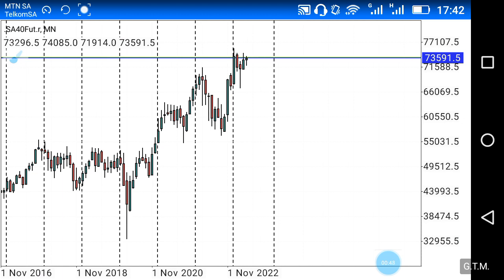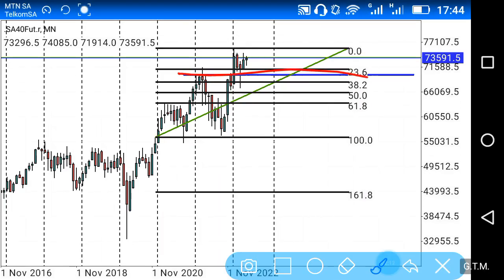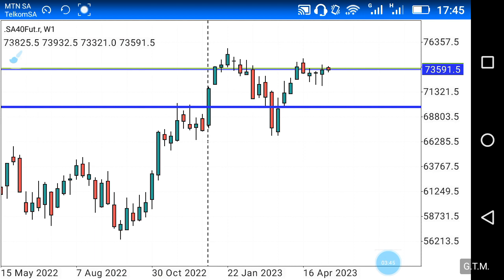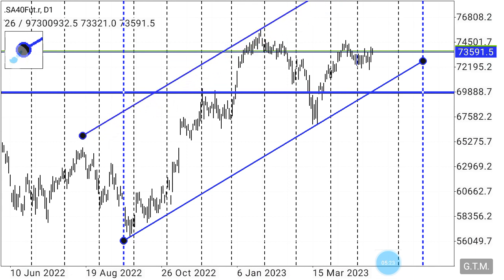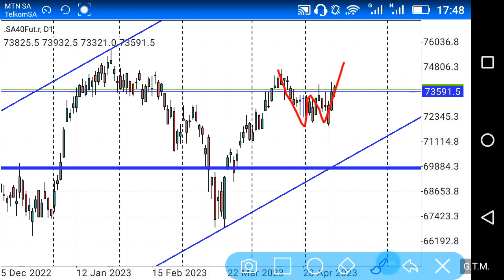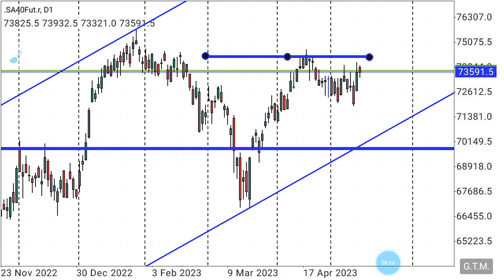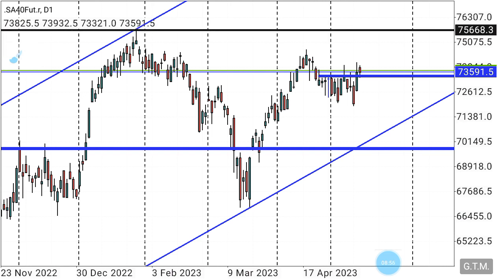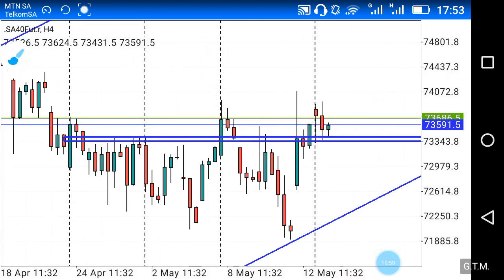SA40 Index Technical Analysis (JSE Top 40 Companies): Market Trend and Key Levels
This video is on the technical Analysis of the SA40 Index, which is the South African Index and consists of the top 40 companies listed on the Johannesburg Stock Exchange (JSE Top 40). In the video we also show you key support and resistance levels, important market patterns and candle sticks, in addition to showing you potential buy and sell levels.

Any support for the channel is welcome:
Bitcoin: 3DDnVwSAnKK5QzJQnKuVZN1J5o8zy5Wf5S
Ethereum: 0x45A394b904b808207D9CB7fa6D73b2f0CD669e3a
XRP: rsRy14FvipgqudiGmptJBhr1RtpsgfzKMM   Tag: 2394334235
Litecoin: MAiZQ9e7UrdSSEbXhDAUxEw7qh6CSHjEtL